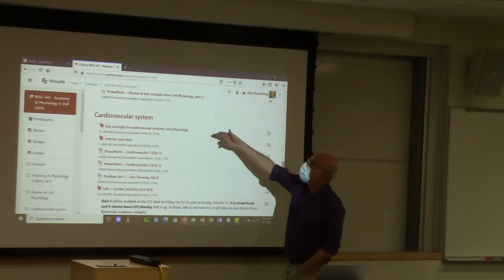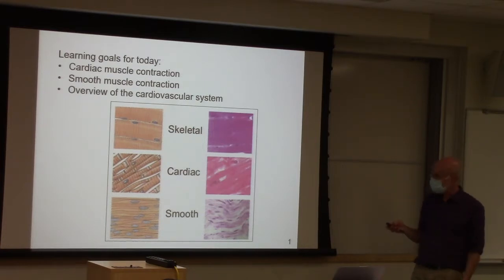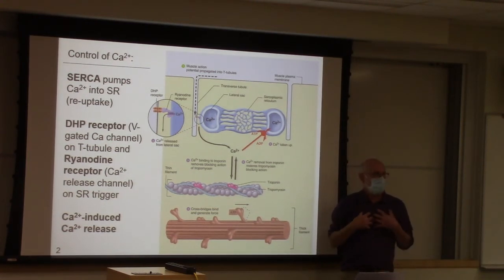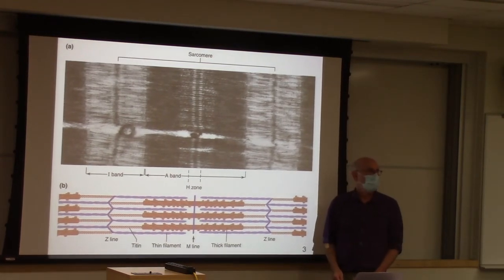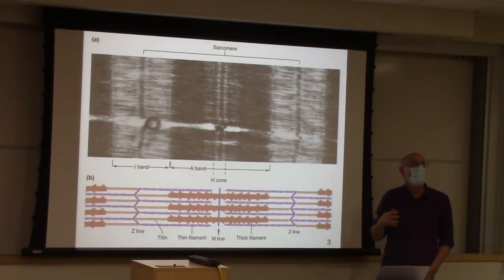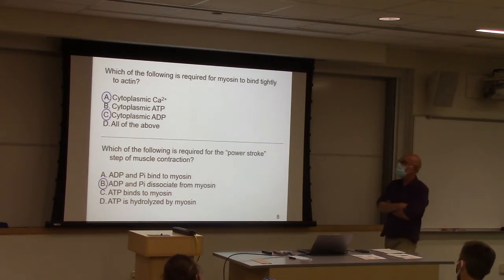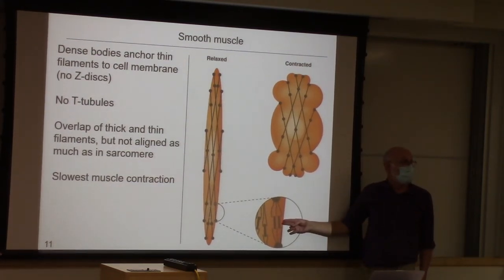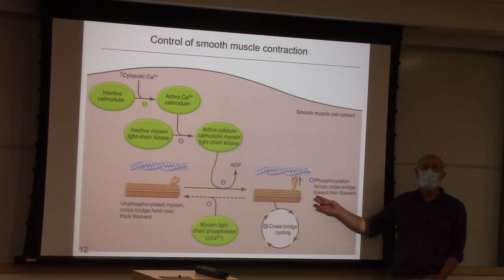Cardiovascular System Overview and Anatomy 1